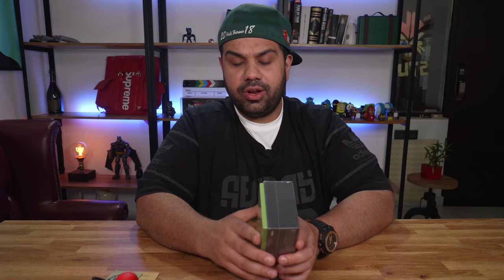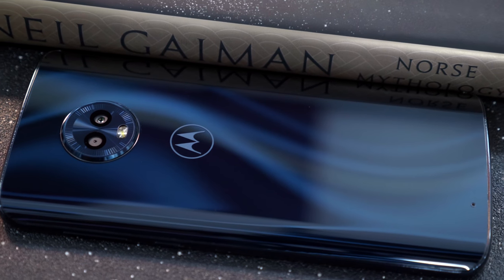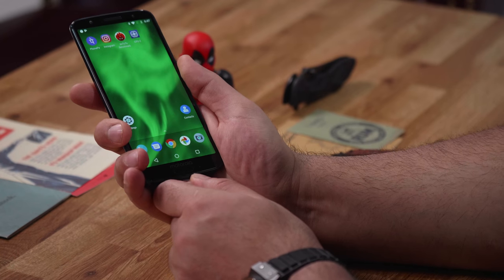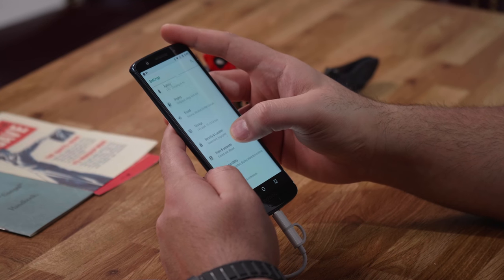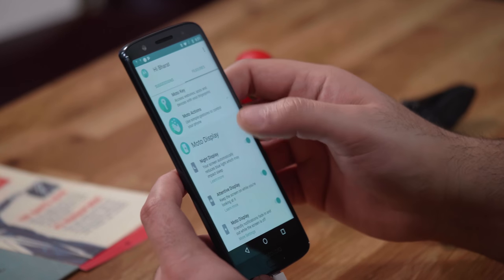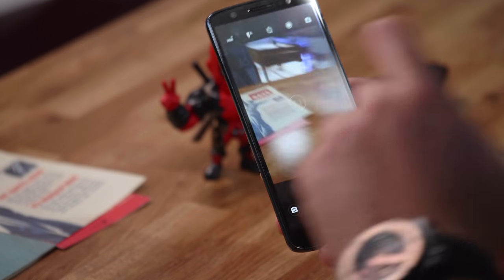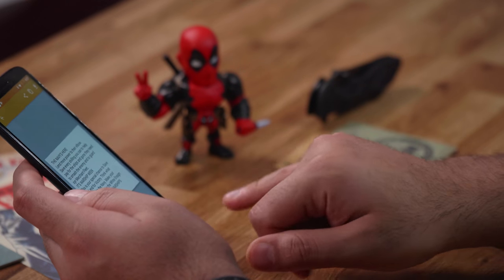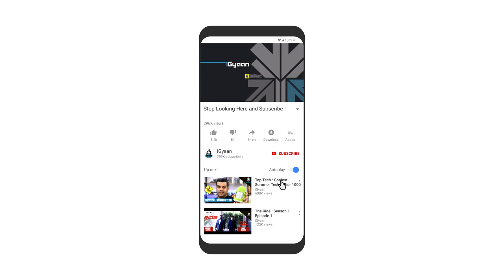Motorola Moto G6 Unboxing and First Look India Launch Retail Box - iGyaan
Bharat Unboxes and Looks at the new Moto G6 , Launched along side of the Moto G6 play.
Moto G6 Rs. 13999